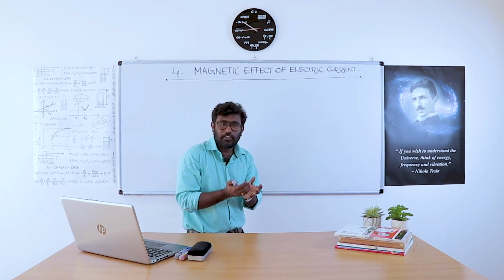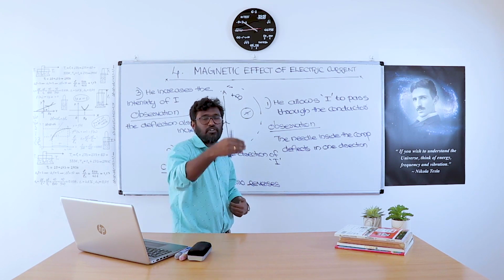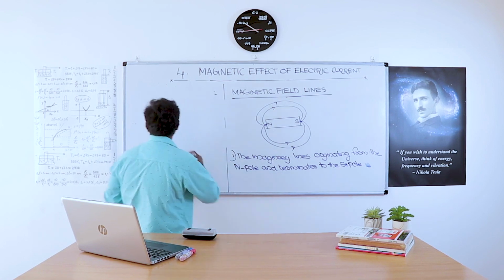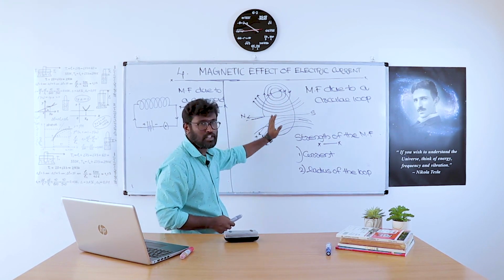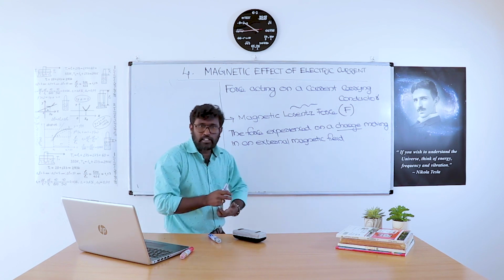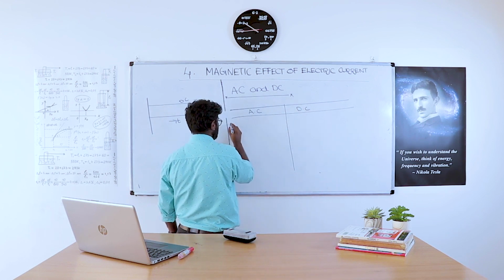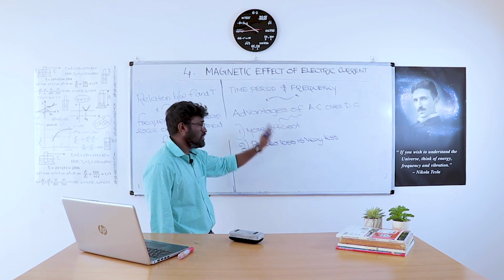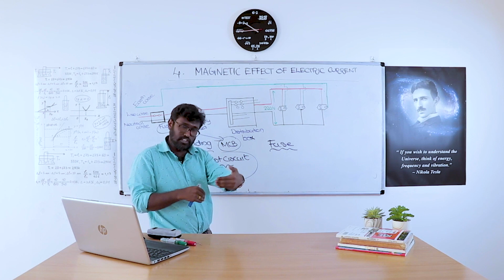Magnetic Effects of Electric Current